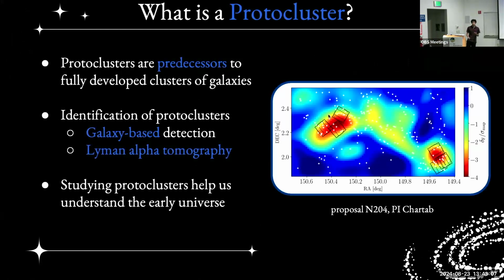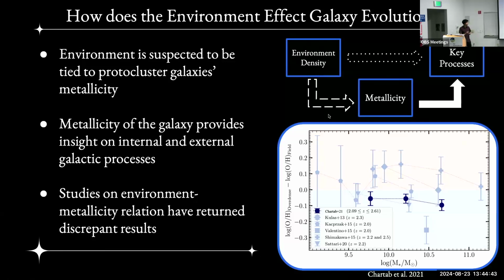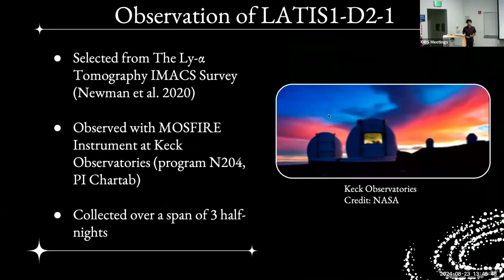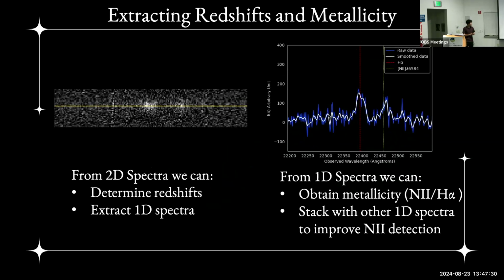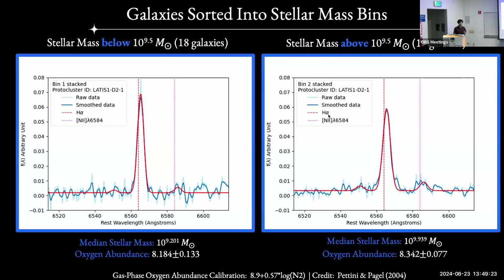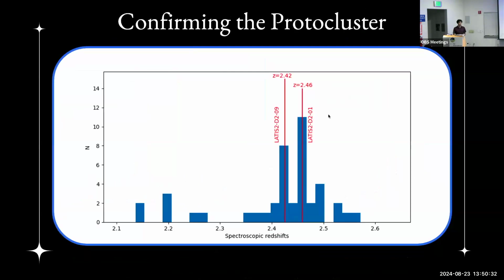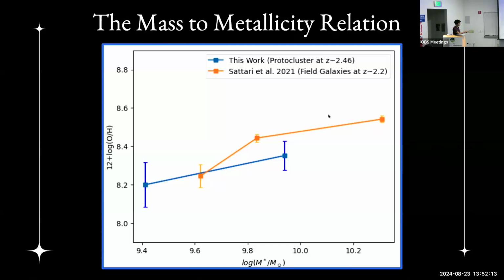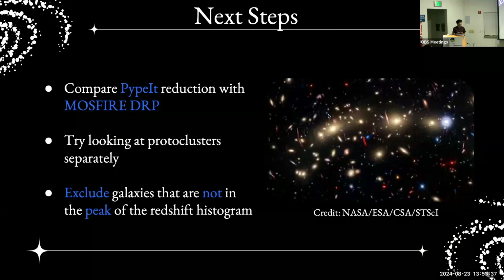Spectroscopic Confirmation and Gas-phase Metallicity Analysis of aProtocluster at z~2.46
Ryan Tsiao (UCR)
Advisor: Nima Chartab